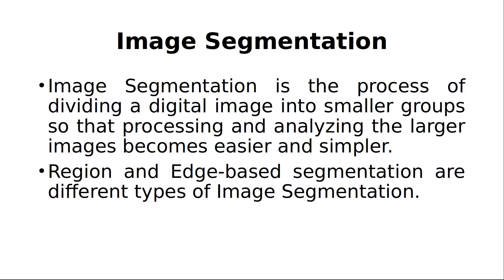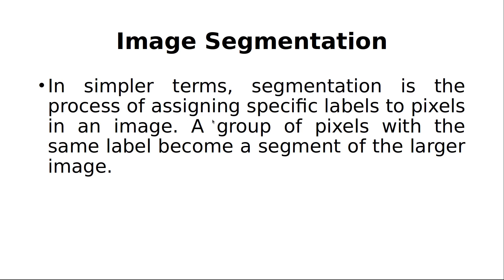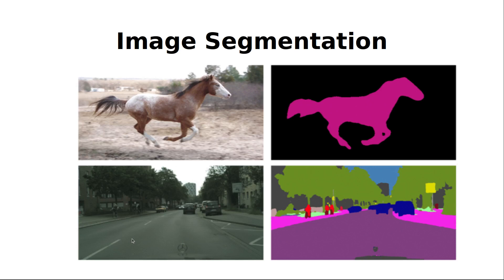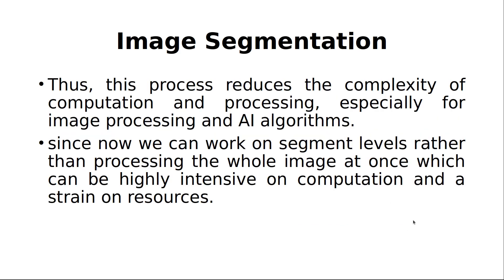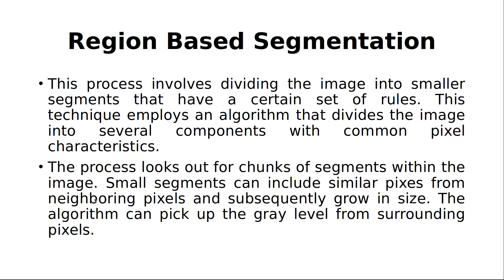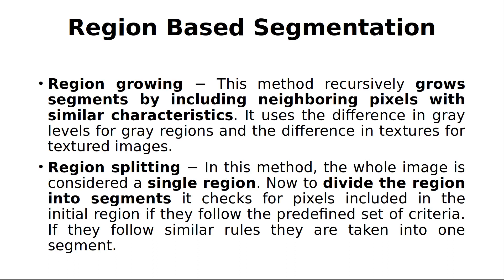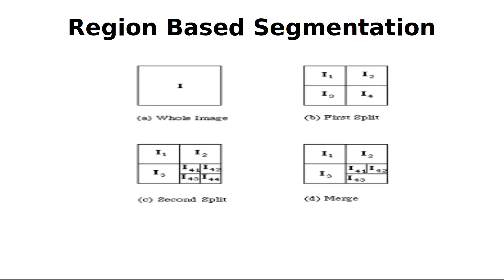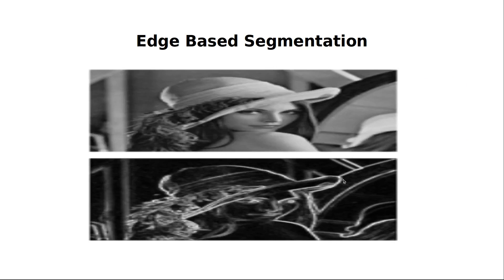Image Segmentation in English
This video Descibe the concept of Image Segmentation in Digital Image Processing